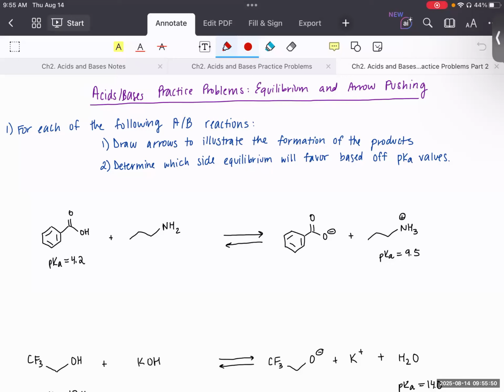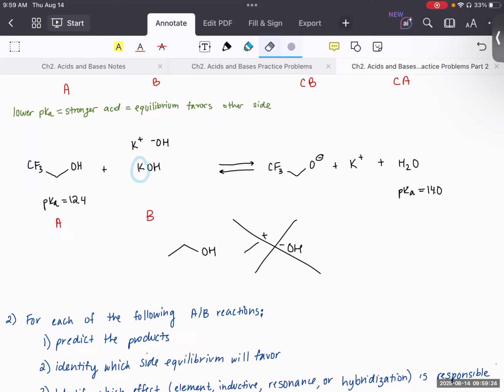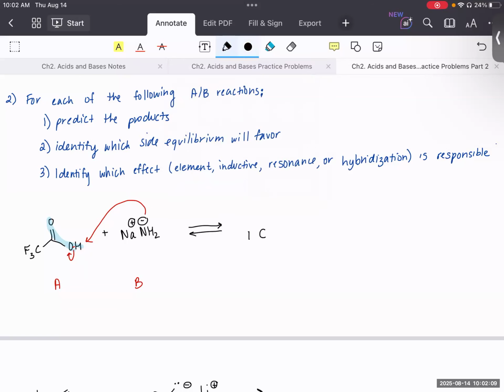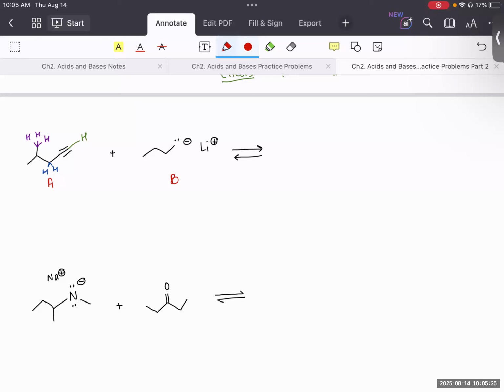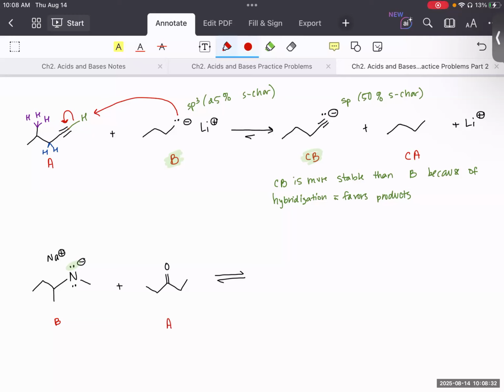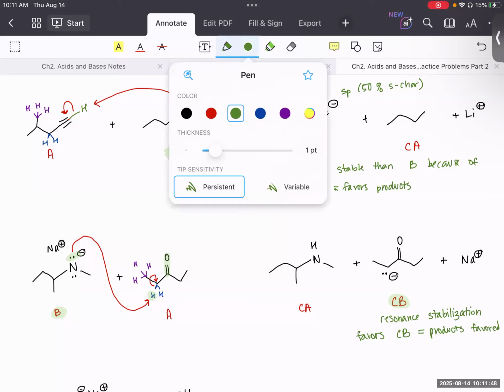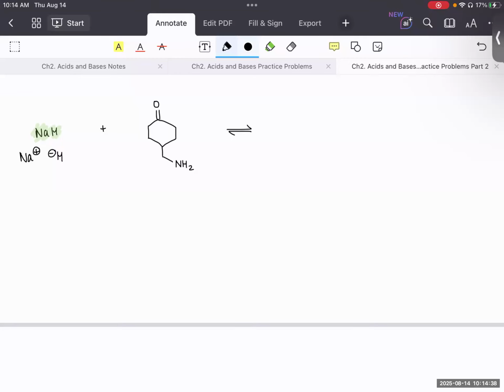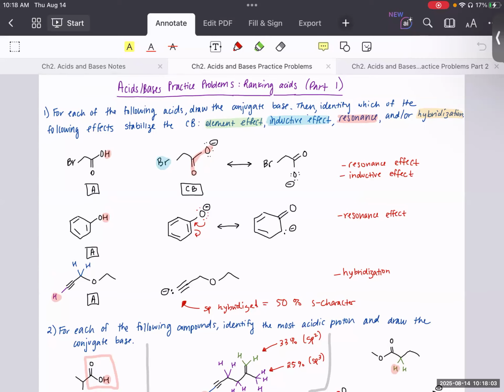Ch2. Acid/Base equilibrium practice problems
Solutions to practice problems for predicting products of acid/base reactions and determining which side equilibrium will favor based on pKa values and/or the effects.

Solutions to Ch2. Acids/bases practice problems (ranking acid strength based on element effect, inductive effect, resonance, and hybridization)